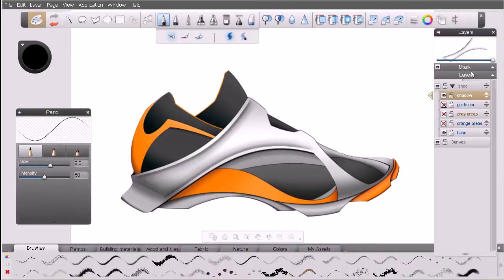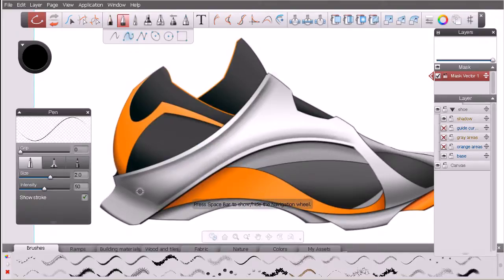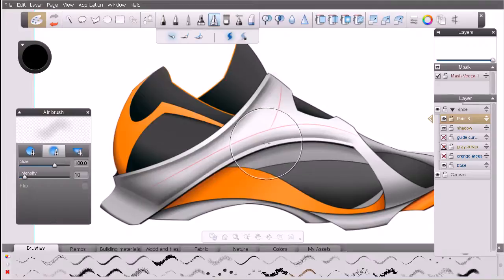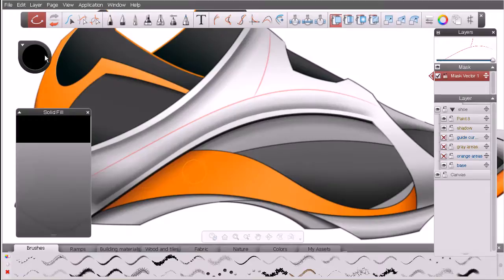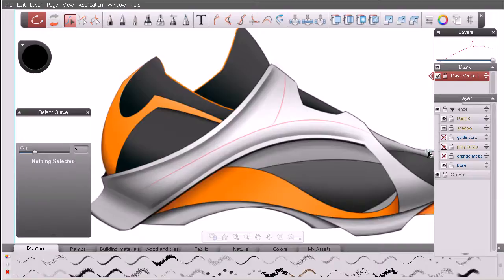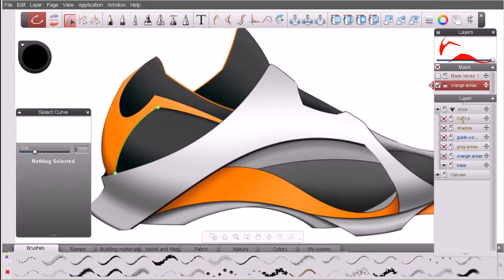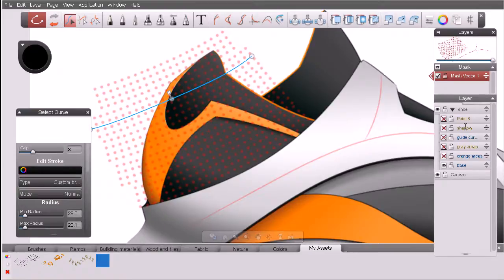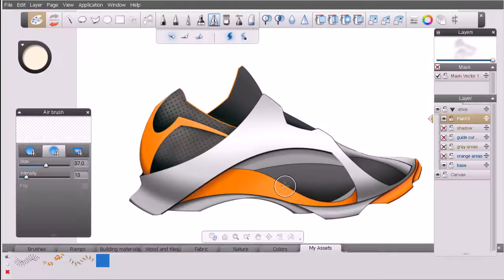Lesson 16 Creating and working with vector masks